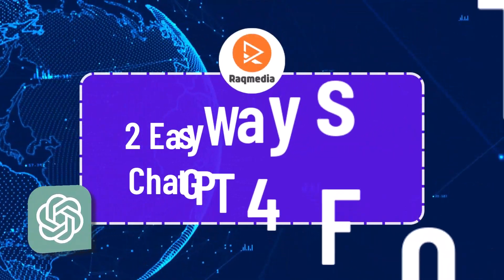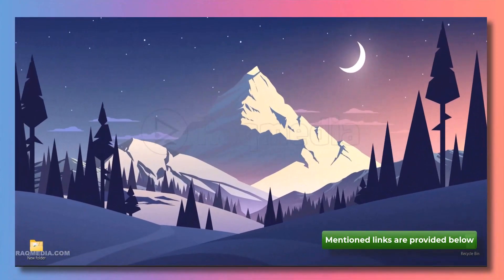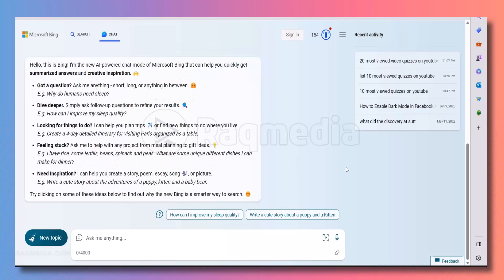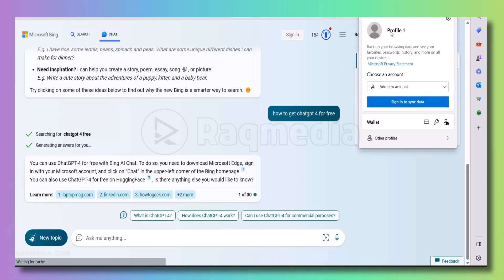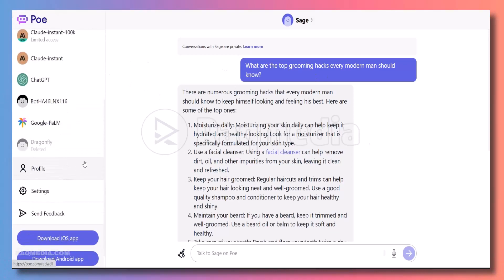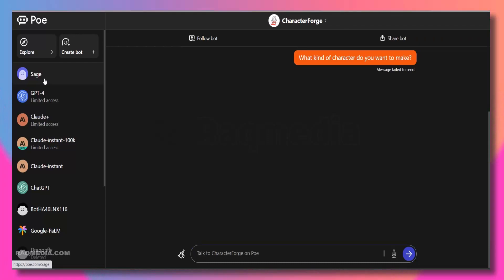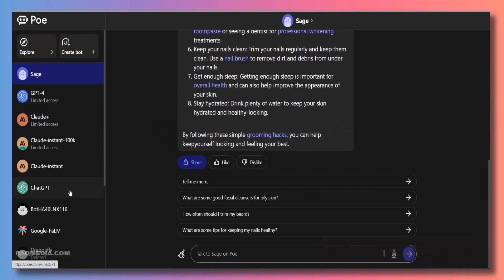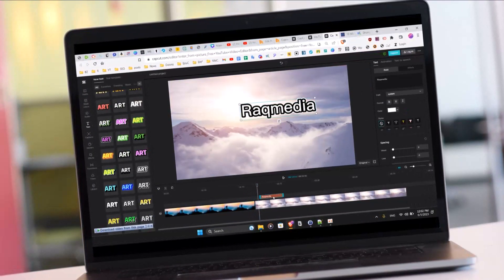🆕 2 Ways to Use ChatGPT 4 for FREE Without ChatGPT Plus for Lifetime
In this video, we're excited to share two amazing methods that will allow you to access and use ChatGPT 4 without any cost for a lifetime! Say goodbye to restrictions and enjoy the full power of ChatGPT 4 without needing ChatGPT Plus.

00:45🔥 Method 1: Bing AI Method
Unlock ChatGPT-4's capabilities with the Bing AI Method. This simple yet effective technique allows you to utilize ChatGPT-4 for free, without any constraints. We'll walk you through the step-by-step process, so you can experience the full power of this incredible AI language model.

By implementing the Bing AI Method, you'll be able to tap into ChatGPT-4's potential on demand, making it an indispensable tool for various applications.

03:05 🚀 Method 2: Poe AI Chatbots
Unlock the full potential of ChatGPT-4 with the Poe AI Chatbots Method. This powerful technique provides you with lifetime access to ChatGPT-4 without any subscription fees. Get ready to explore the vast capabilities of this cutting-edge AI language model without any constraints.

Follow our step-by-step instructions, and you'll be able to use ChatGPT-4 to its fullest potential, empowering your projects, assignments, or creative endeavors.

Poe AI Chatbots Method is a game-changer for students, professionals, and AI enthusiasts who want to harness the power of ChatGPT-4 for a lifetime without any additional costs.

By implementing these methods, you'll have ChatGPT 4 at your fingertips, 24/7, for FREE! No more worries about usage limits or premium subscriptions.

Join the growing community of ChatGPT enthusiasts who are already benefiting from these techniques.